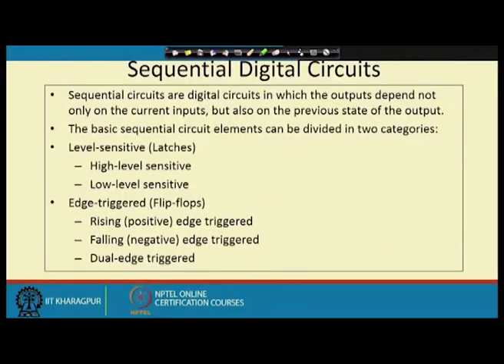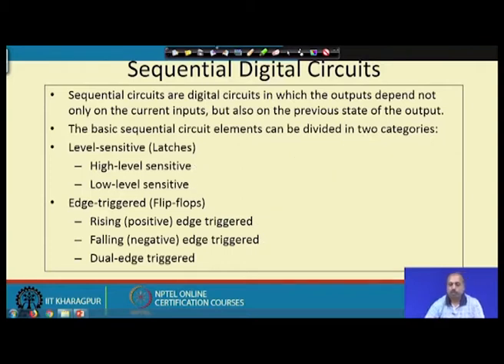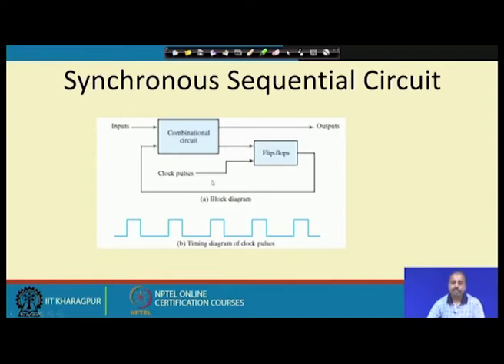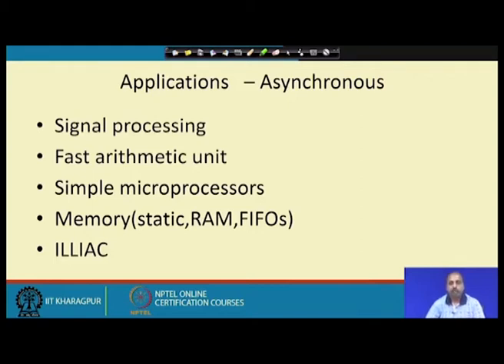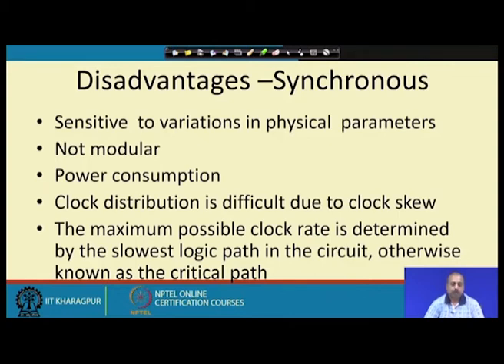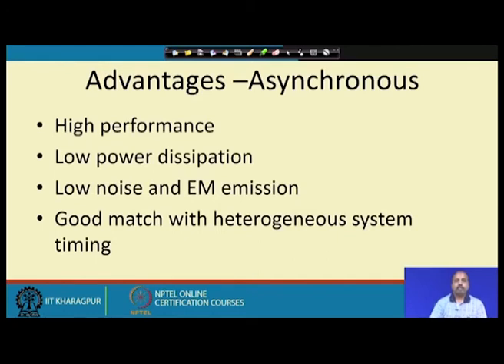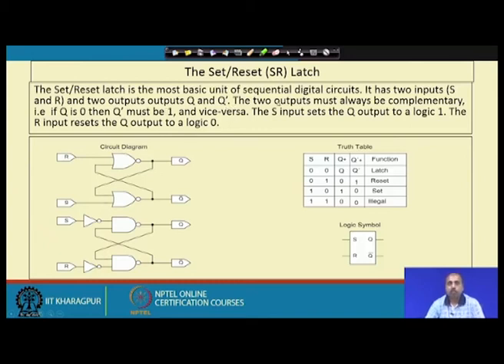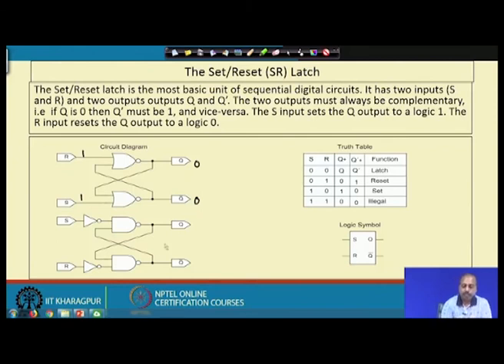Sequential Circuits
Subject:Electrical Engineering
Course:Digital Circuits